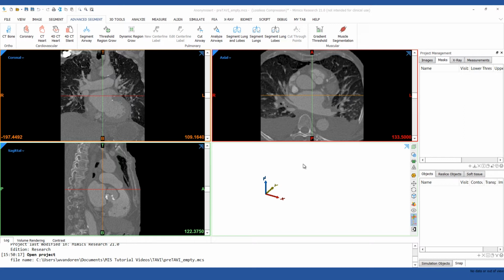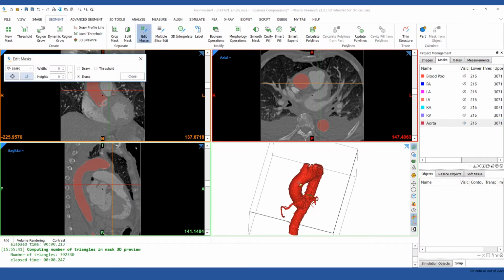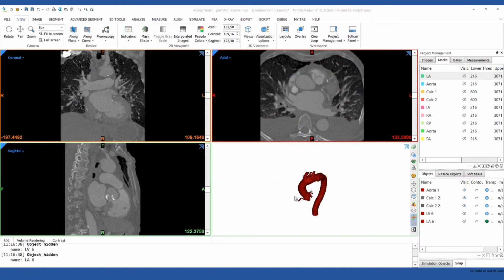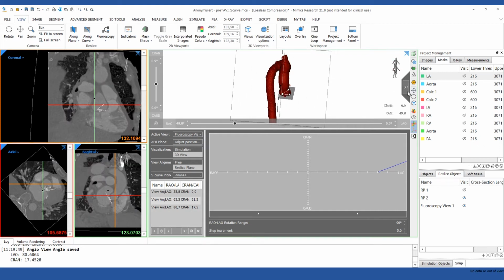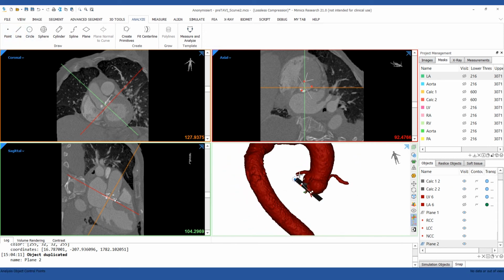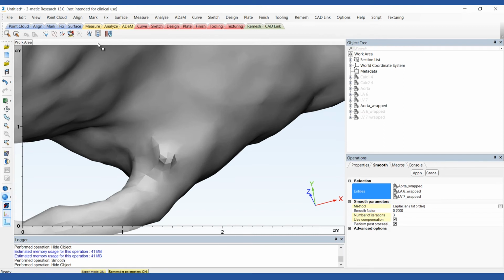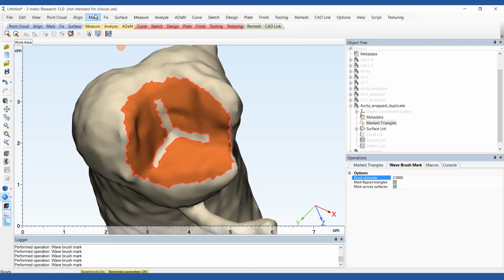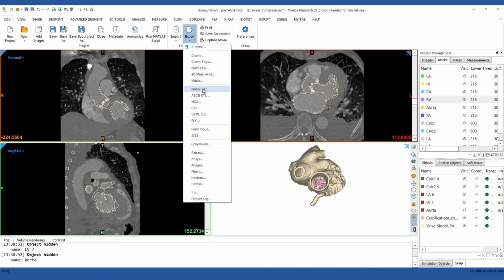Assess the Aortic Valve to Plan for a TAVI Procedure | Mimics Innovation Suite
This video demonstrates how to asses the aortic valve to plan for a TAVI procedure in Materialise Mimics.